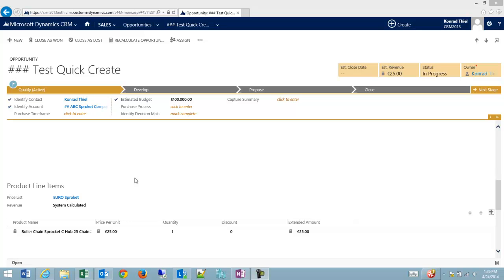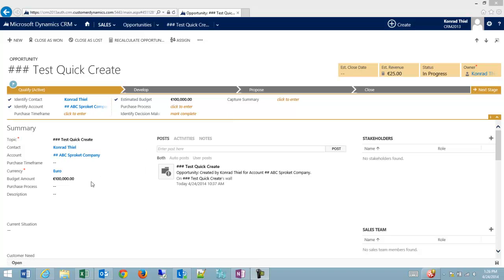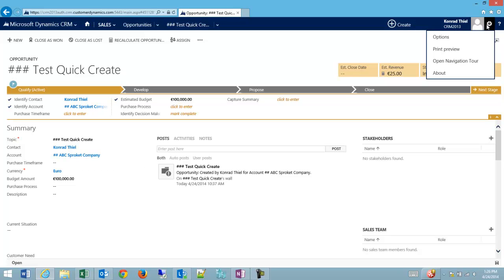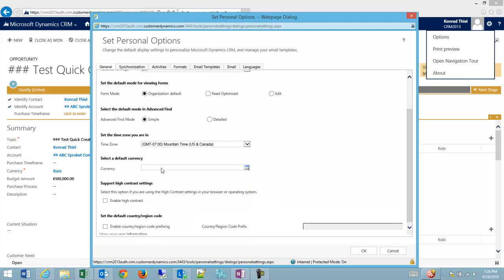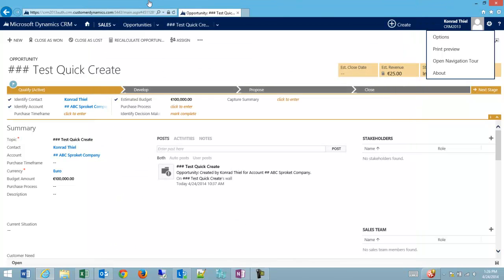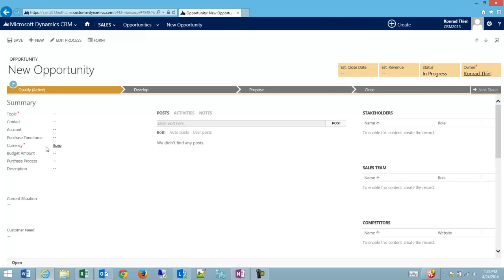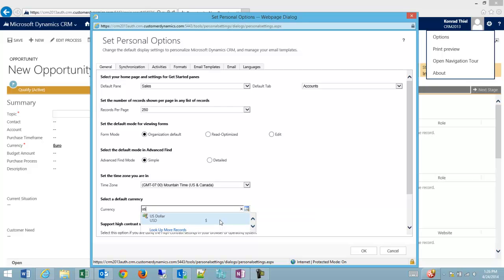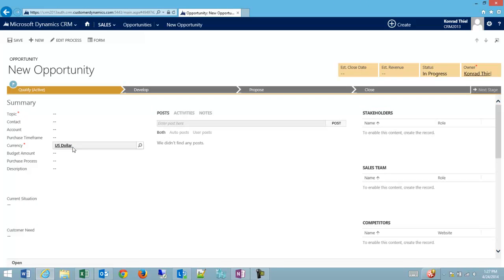CRM 2013 User Default Currency